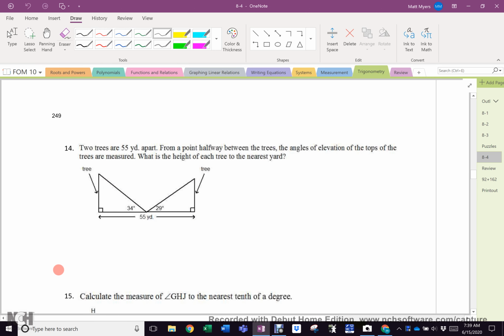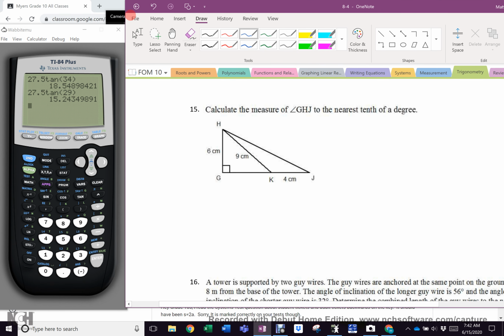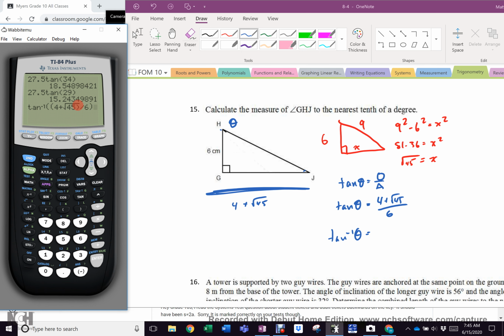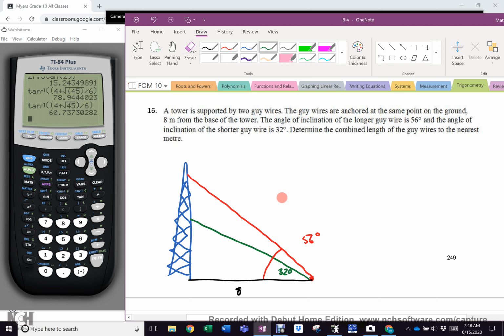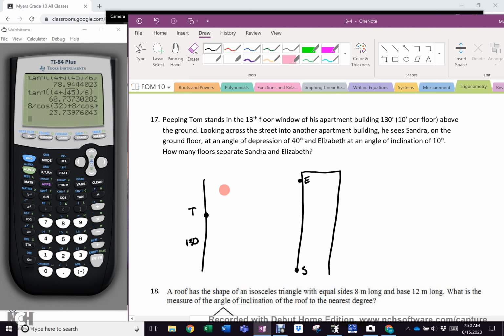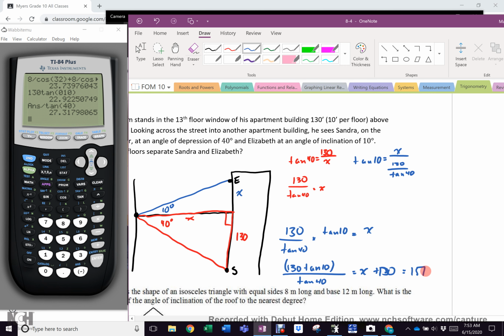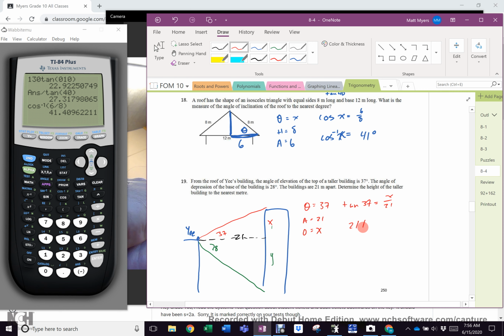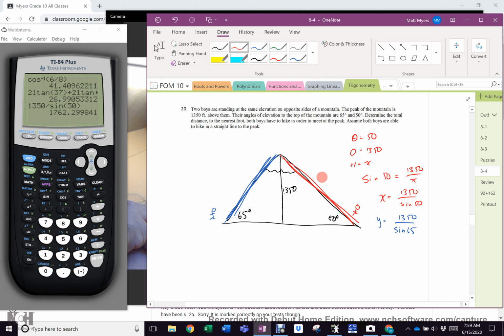June 15 Grade 10 Trig Word Problems Key (pages 249-251 OR pages 264-266)